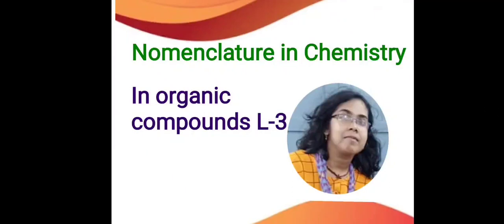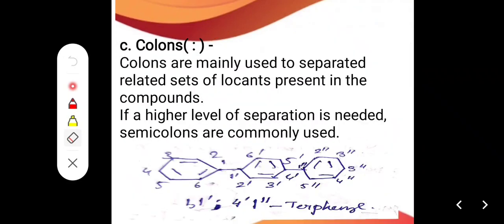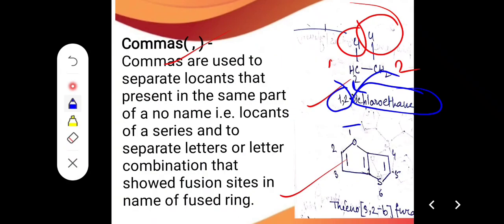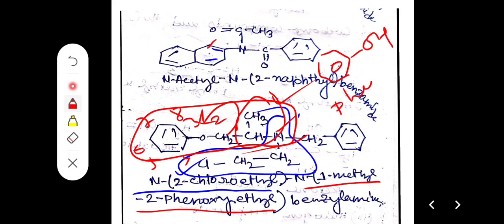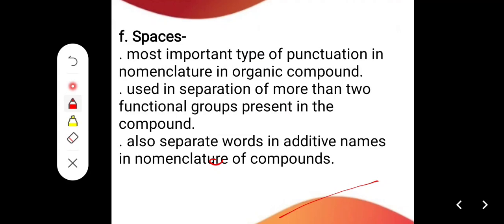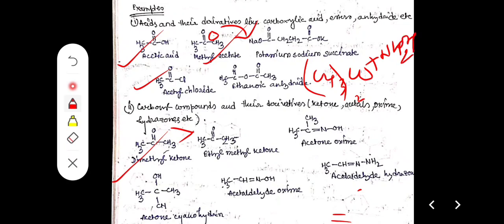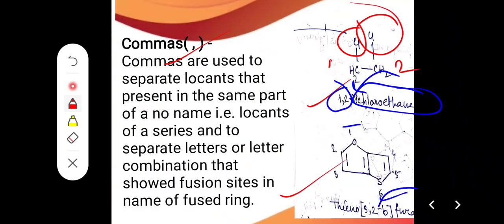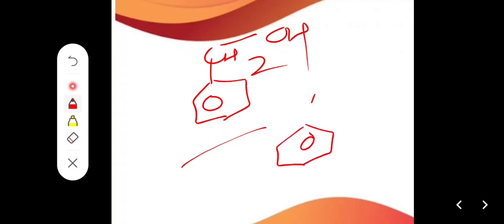Nomenclature in organic compounds in complete English versions